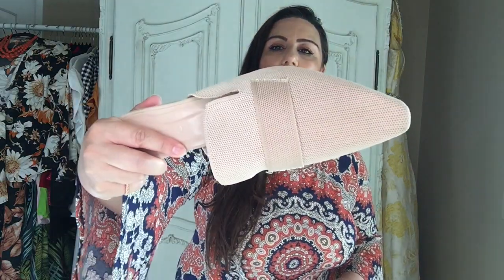Shein Cuccoo Shoe Haul Review | Coupon Code | Plus Size Shoes Boots Fall 2021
Links to all items featured + coupon code below! StylingCurves.com brings you plus size fashion & lifestyle reviews plus tips & tricks for curvy babes.

Cuccoo Shoes were gifted by Shein for my review. All other items were purchased by me with my own $$$$

Cuccoo shoes are water repellant, zero effort, soft woven fabric, breathable and affordable. Can easily be cleaned as seen in the video demonstration. Are dust, dirt repellant and even hold their shape after cleaning. You could buy several pairs of Cuccoo shoes for the same price as just of one pair of their competitor Rothy's  shoes!

Use Coupon Code SC833 for 15% off your purchase

Pink Lazer Cut Print shirt
Lollypop Earrings

My measurements are:
5’5, Size 18/20, 40D, 2X  | Bust 47.5, Waist 43.5, Hips 51.0

New to postmark? Use my invite code STYLINGCURVES to get $10 in free credit when you sign up!

Club House @StylingCurves

Our videos and photos are © Copyrighted and are not to be used without our written permission.

Our brand Styling Curves® is a registered Trademark. We take infringement seriously and seek legal remedy when necessary.

FTC: (A Message from Deana)  All items were purchased by me with my own money. This video gives my honest opinion. Affiliate links are disclosed.

We do not guarantee the techniques, suggestions, tips, ideas or strategies discussed or demonstrated will be successful. We are NOT medical professionals, nor financial experts, etc. Please do extra research to make sure any product or service is the right fit for you or your family prior to purchasing or using it. Seek professional advice when making decisions, especially as at it relates to health, medical and financial decisions. We shall have no liability or responsibility to anyone with respect to any loss or damage caused or alleged to be caused directly or indirectly by the information provided by us. We are not responsible for what you do with the information. By watching, participating, reading, communicating, including things not mentioned etc. with our site or any related social media you agree to assume all risk and responsibility for your own actions and those of others. You also agree to hold Deana, all DBAs under such, its employees, owners etc. harmless under all circumstances. You also agree not to do anything to harm our site, social media, Brand, or reputation, etc. If you do not agree with these Terms Of Service / use, do not use our site or social media.